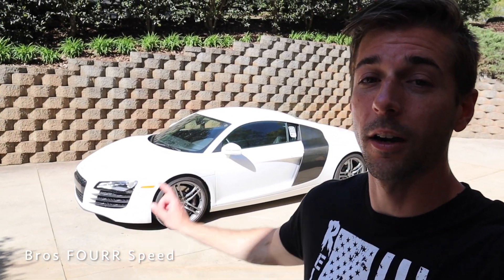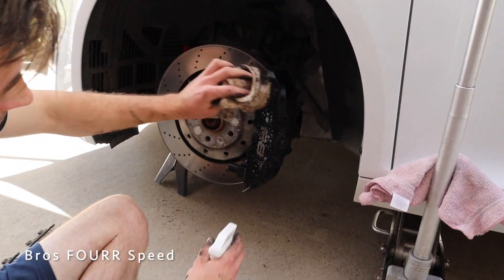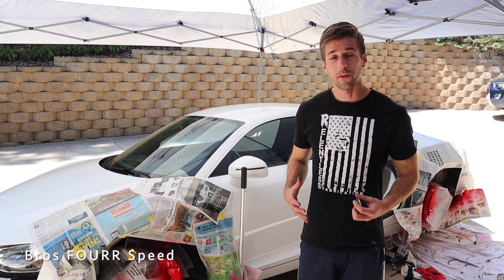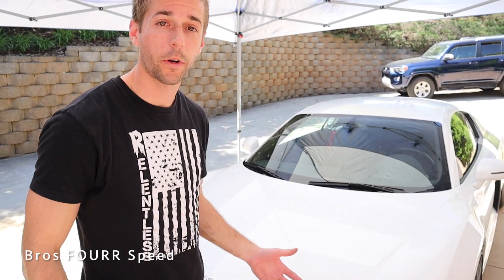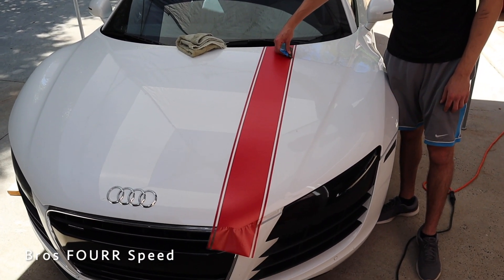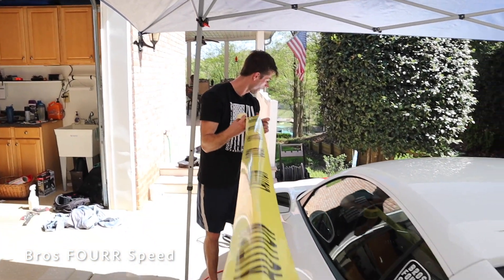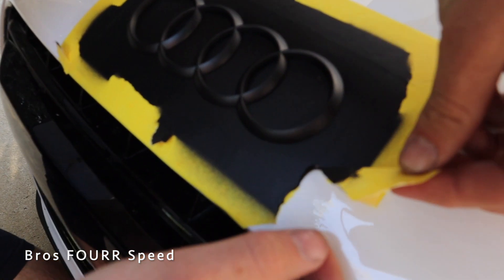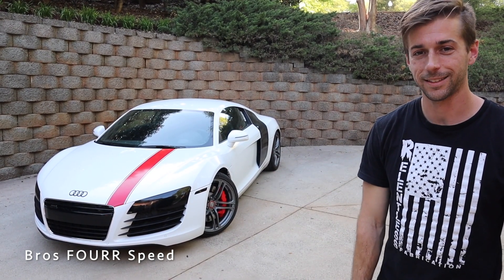How To Professionally Paint Brake Calipers, Tint Lights and Apply Vinyl Stipe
👋 A project I have been looking forward too since I bought my Audi R8 less than two months ago!!! This is a project you can do on your own car to change up the look!! Professionally paint your brake calipers with removable paint looks amazing! Using vinyl to add a racing stripe and tinting headlights!

CALIPER PAINT!
VINYL STRIPE!
DARK TINT
LIGHT TINT

Newer Versions:
🗣 TALK TO US ON SOCIAL MEDIA !
👁 About this video : In today's video it's time to change up the look of my Audi R8!!  It's a great looking car, but with a white canvas, it's gives me so much room to do accent colors and really change up the exterior!  We tackled a lot today starting off with the calipers!  Using this removable vinyl spray is easy to work with and an inexpensive way to change your calipers without spending a ton to do it!  The most important part is the cleaning process, otherwise the paint won't stick properly and you will have spots that peal.  From previous car experience, this holds up well to the elements and even while washing!  Disassembling the brake pads also makes it easier to tape and you want to cover as much as you can on the disc as well.  I went one step further and did the ring around the center caps which I thought was a great touch!
The tint is something that is easy to do as well, but it does depend on the shape of the headlights and taillights, mine were relatively flat which made it easy, but the tint is very pliable especially when using heat!
Last up was the stripe to mimic the rear wheel series Audi R8!  We used an extra piece so I will be doing the roof very soon to match and it will look so good!!  This was a great project to work on and all of this is 100% removable if/when I decide to go with different colors!
👋About this channel: What's Up Everybody! And Welcome To, Bros FOURR Speed! We are two brothers, Mike and Brian, and we love cars and anything automotive related! Currently own a Nissan GTR, Toyota Tacoma and Toyota Supra! We started this channel filming in the backyard just doing fun things like riding dirt bikes and skateboarding!
🎉 THANK YOU FOR THE SUPPORT! ❤️💙💚